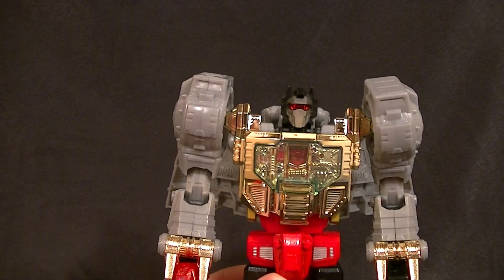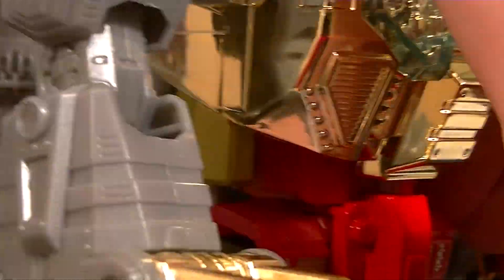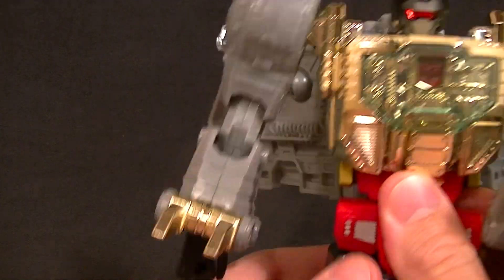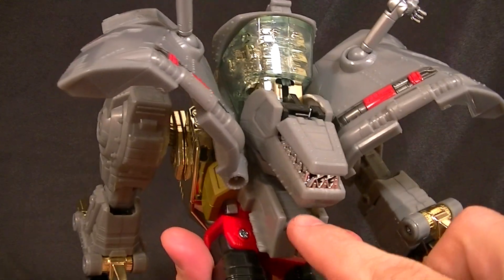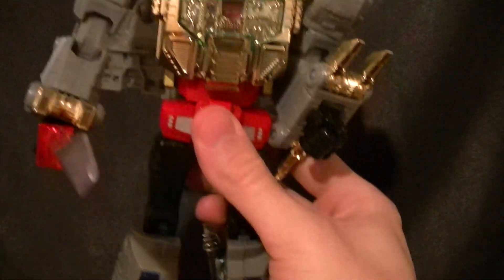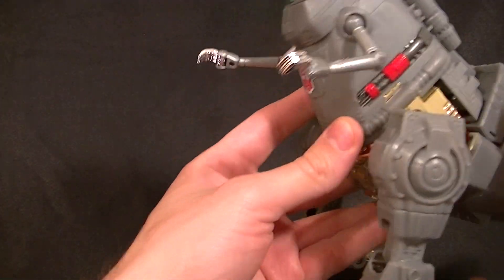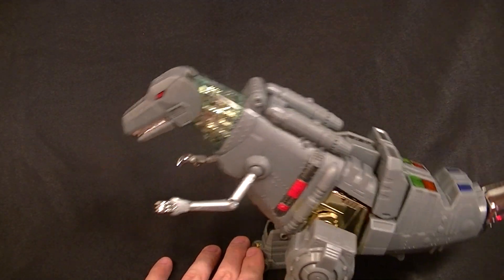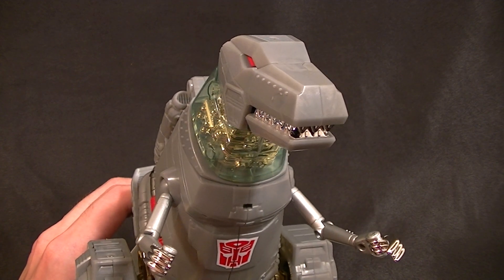Transformers Master Piece GRIMLOCK MP 03 Figure Review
Check out the re-issue of the king of the Dinobots!